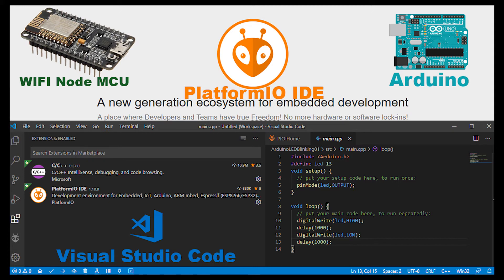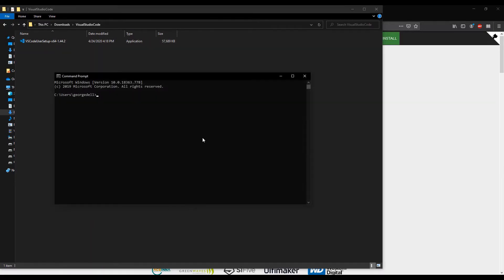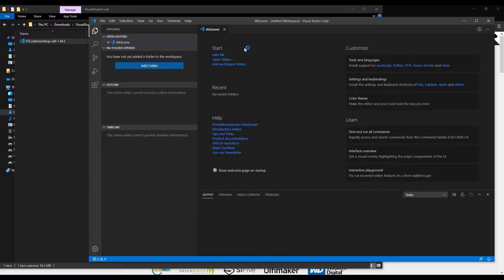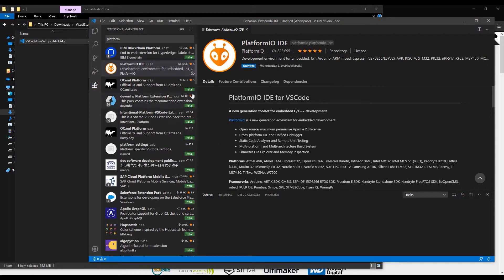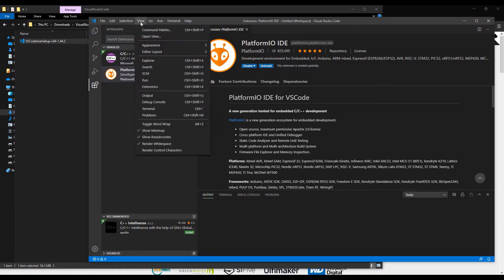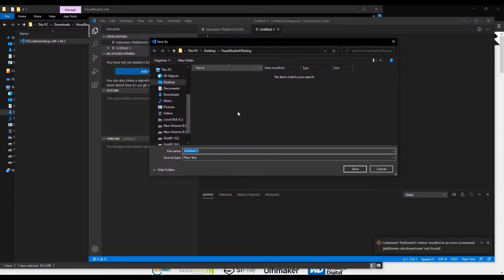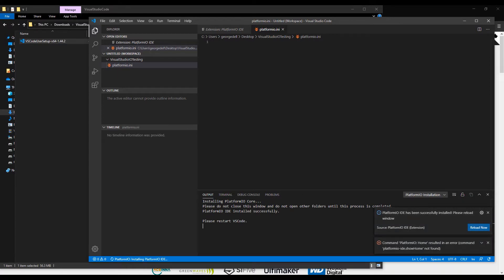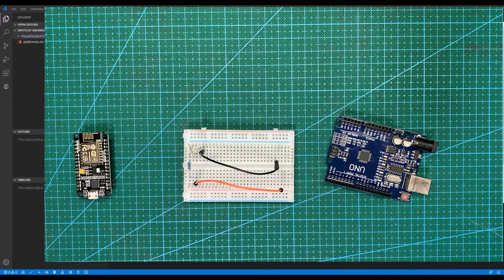PlatformIO IDE VS Code - Error: command ‘platformio-ide.home’ not found. Test with Arduino, NodeMCU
How to install platformIO IDE extension into visual studio code.
How to fix error messages:

PlatformIO: Home -- Error: command ‘platformio-ide.home’ not found
PlatformIO: Build -- Error: command ‘platformio-ide.build’ not found

PlatformIO: Clean -- Error: command ‘platformio-ide.clean’ not found

Write basic code in platformio to control LED with arduino.